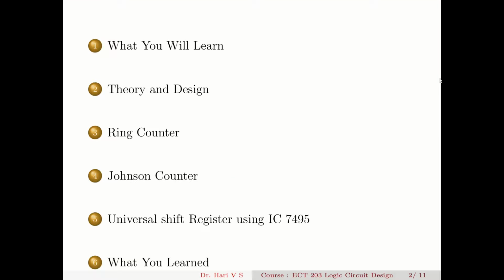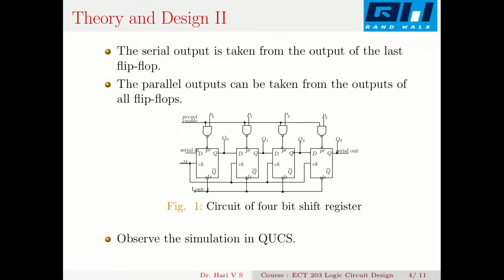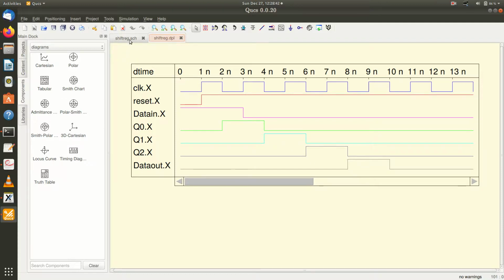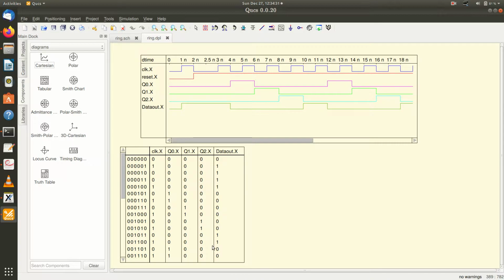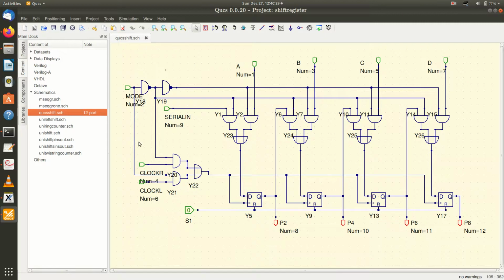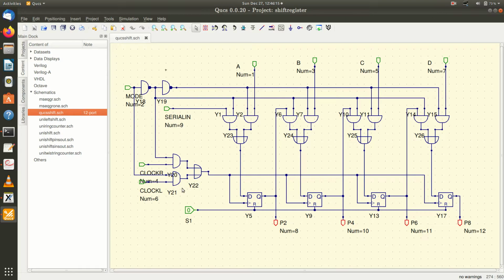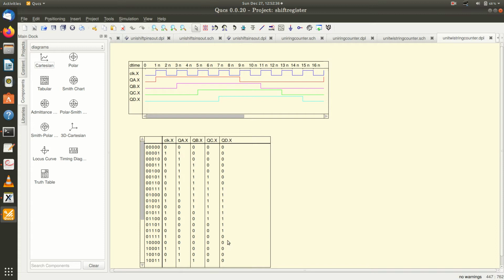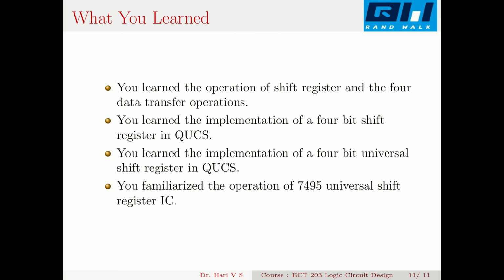Logic Design Shift Registers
The video describes registers and shift registers. The four data transfer operations are explained with simulations in QUCS. The universal shift register is demonstrated with QUCS and IC 7495.